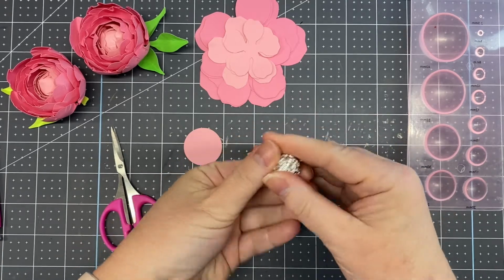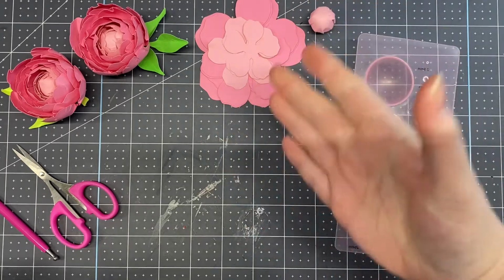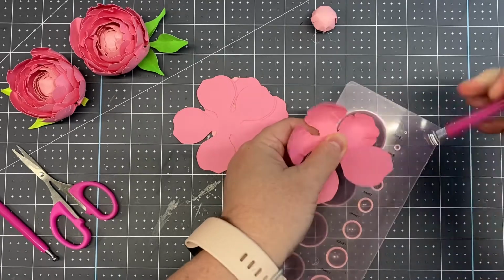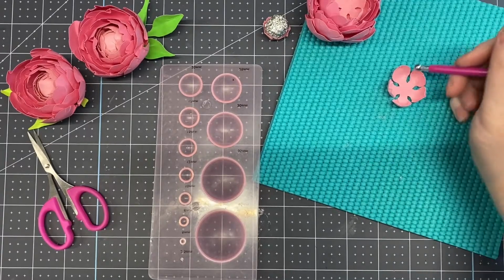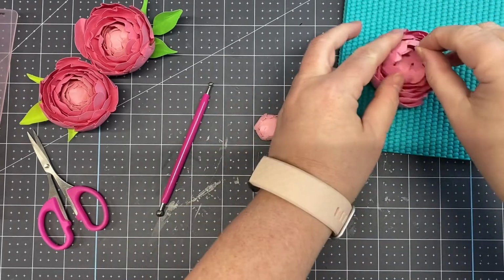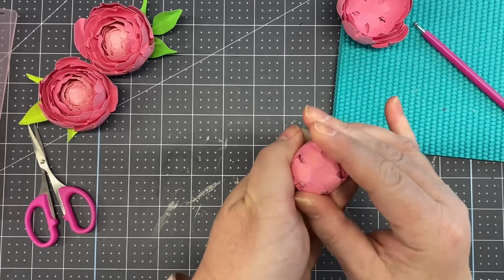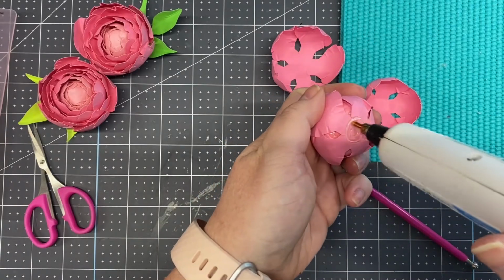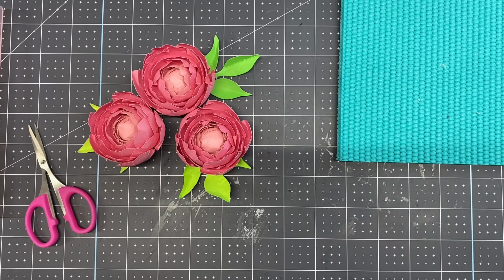Elizabeth Mini Flower Styled as a Peony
This video provides instructions on creating an approximately 2 inch paper peony flower using my Elizabeth Mini Flower.

The Elizabeth Mini Flower is available for purchase in my Etsy shop

I provide a PNG, SVG and PDF file and instructions.